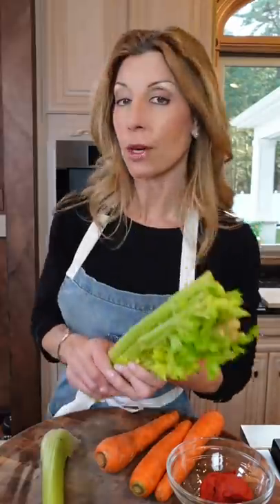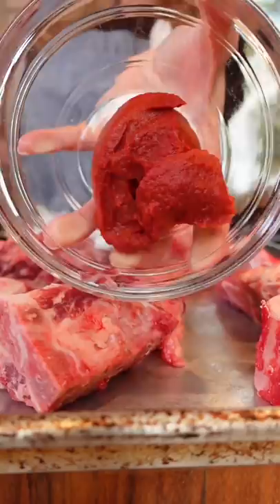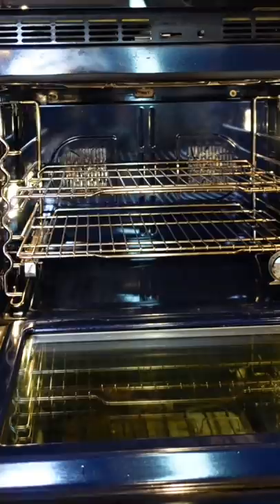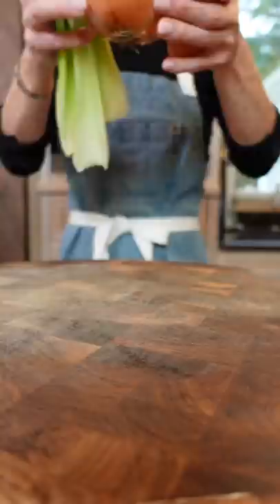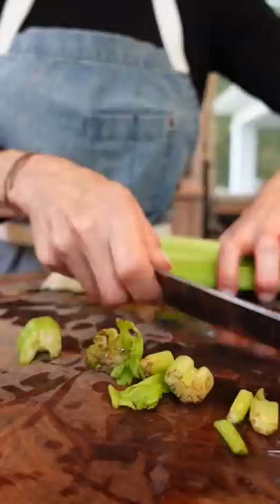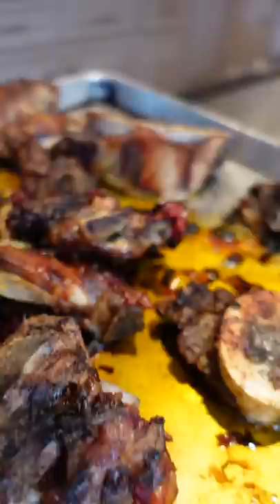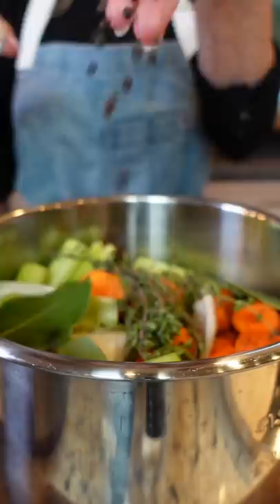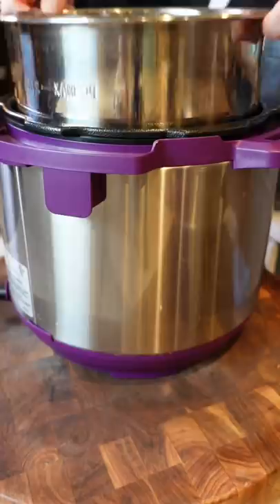Beef Stock from Scratch